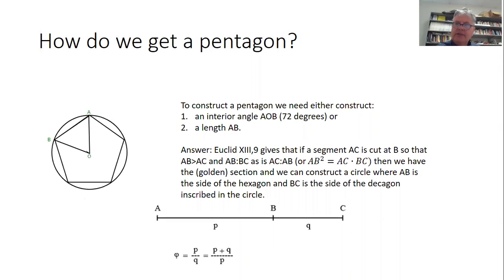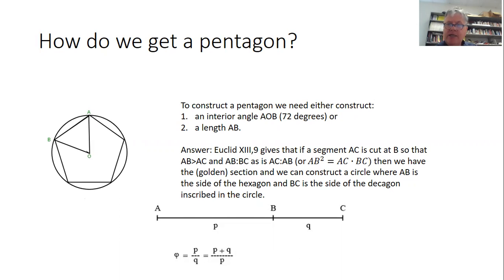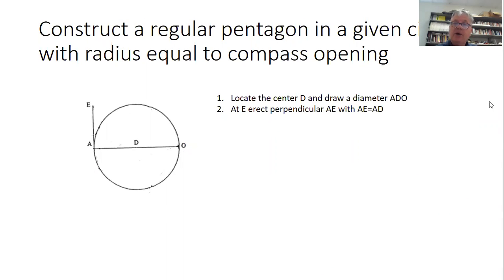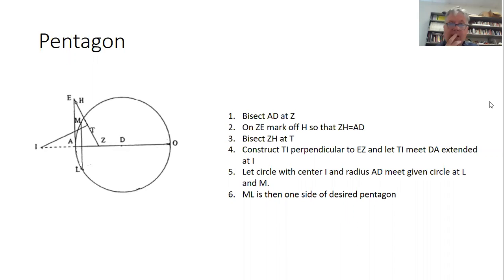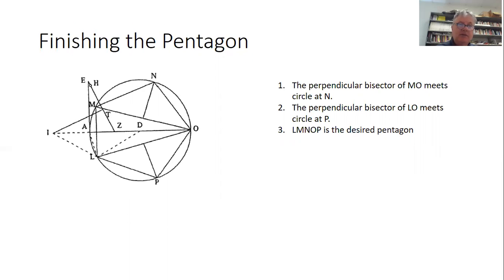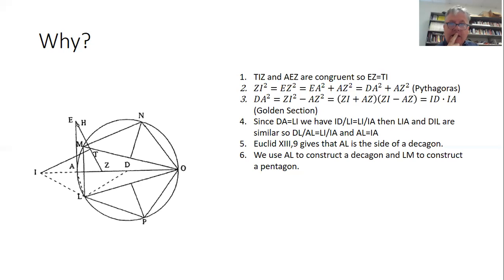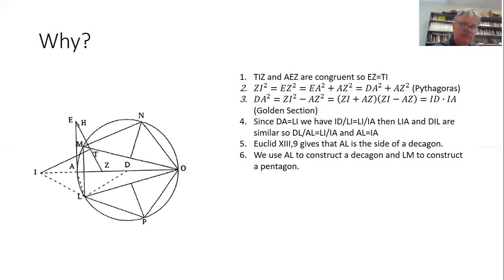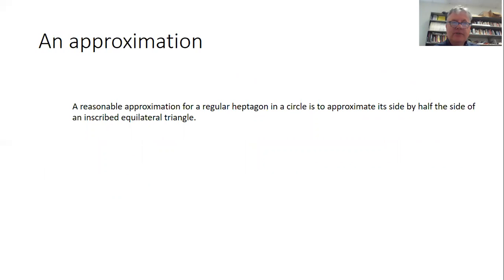Construction of a Pentagon with a Rusty Compass